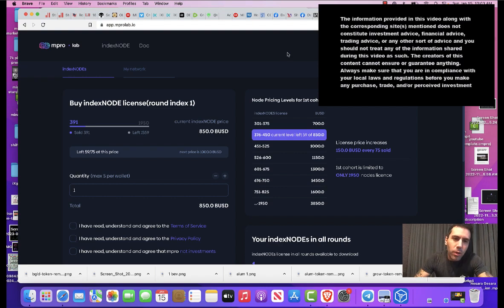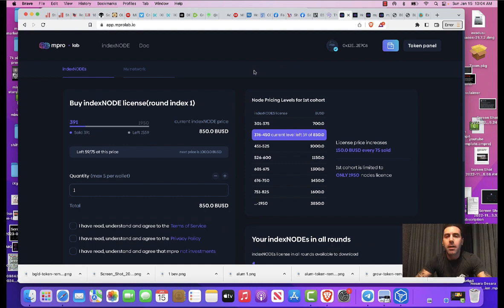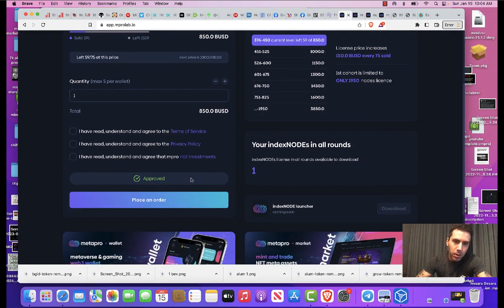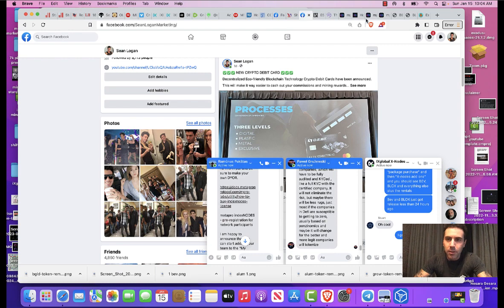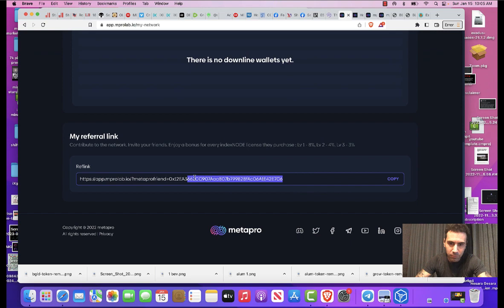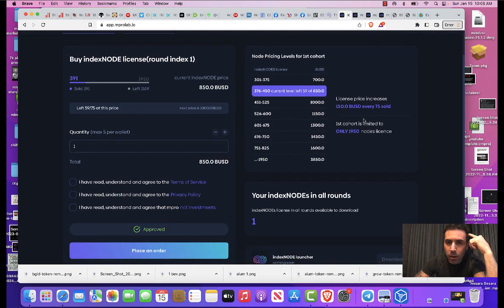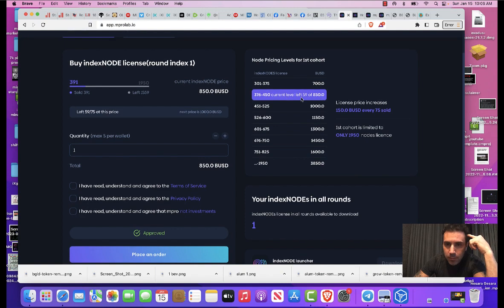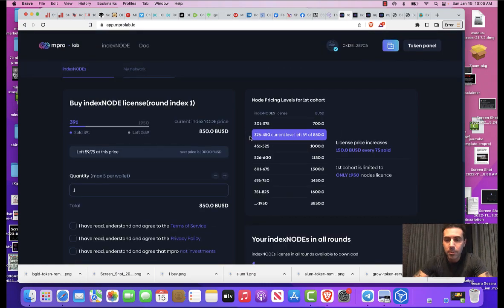MetaPro Gaming *** NEW NODES ***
metapro
node
meta
metapro gaming

THIS OFFER IS NOT FINANCIAL/INVESTMENT ADVICE! THIS OFFER IS NOT A SOLICITATION OR RECOMMENDATION TO BUY OR SELL, OR AN ENDORSEMENT OF, ANY SECURITY OR OTHER FINANCIAL INSTRUMENT INCLUDING, WITHOUT LIMITATION, BITCOIN OR OTHER VIRTUAL CURRENCY PRODUCTS OR TO PARTICIPATE IN ANY TRADING STRATEGY RELATED TO THEM